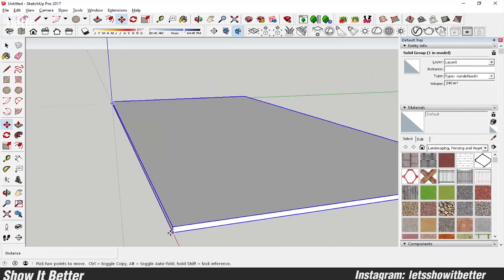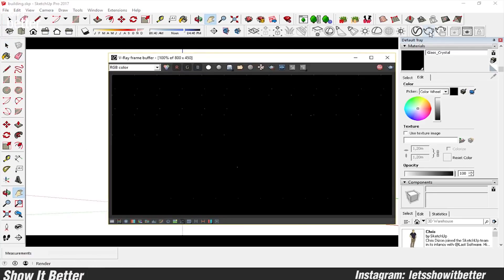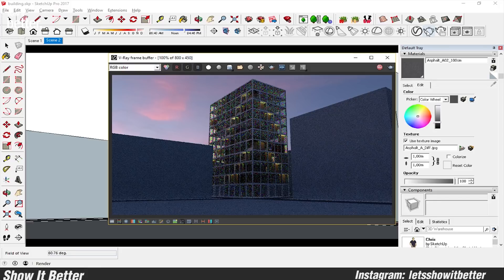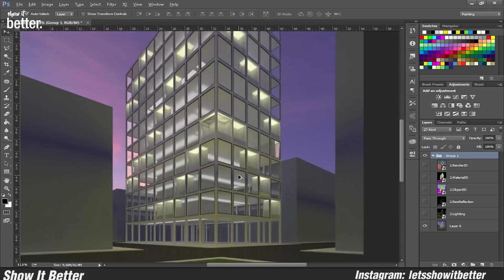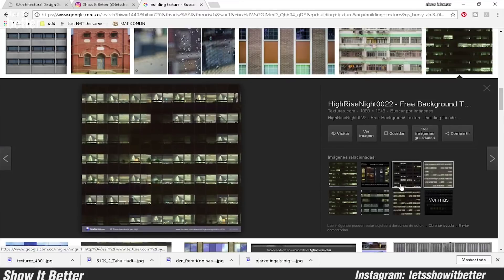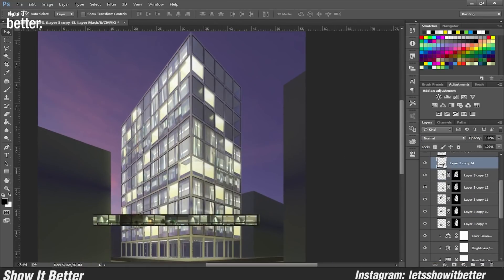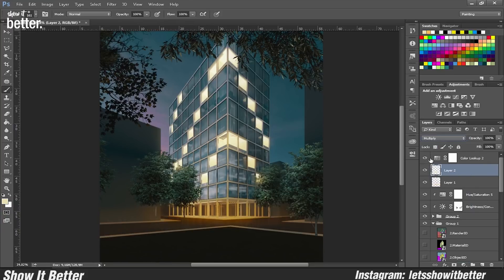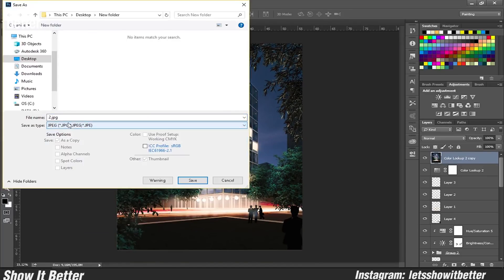Architecture Render in Photoshop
My Architecture computer setup:
My current computer setup details: